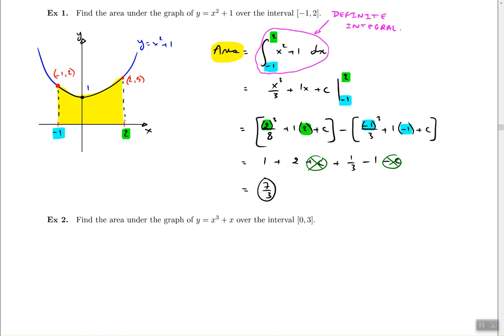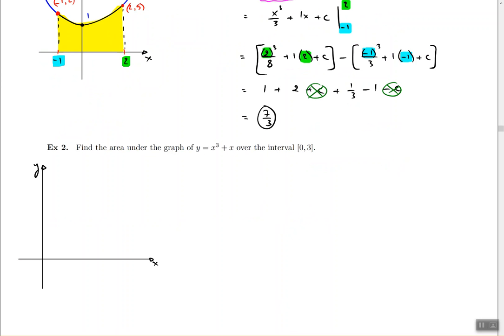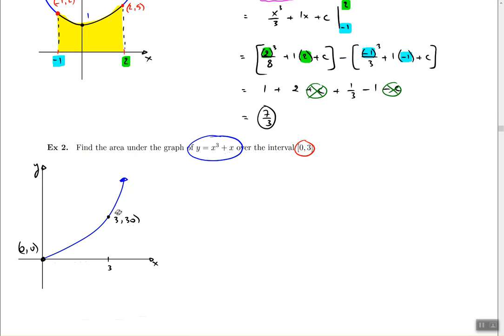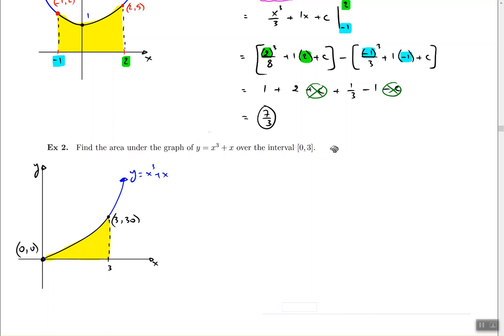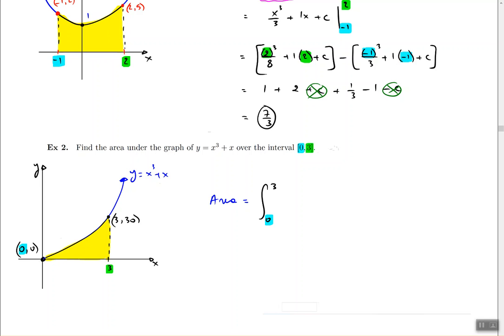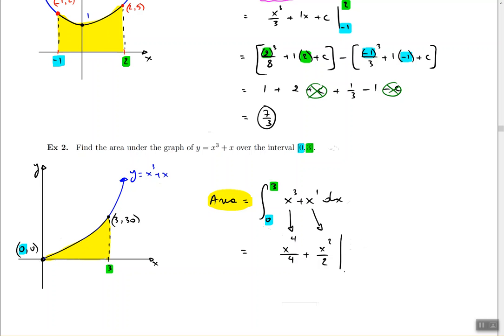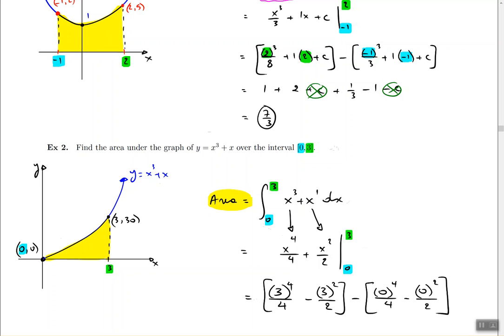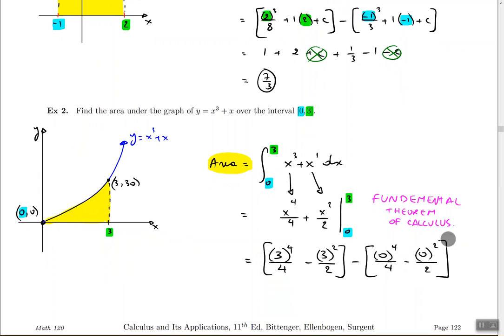Math 120 section 4.3 ex 2